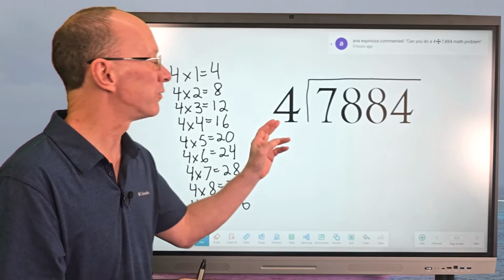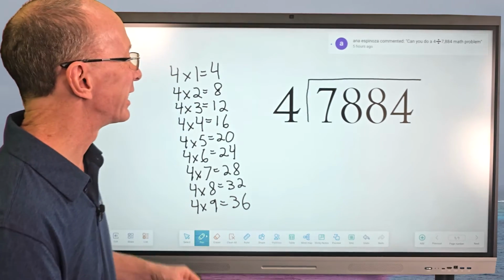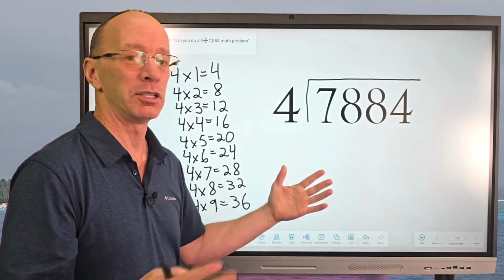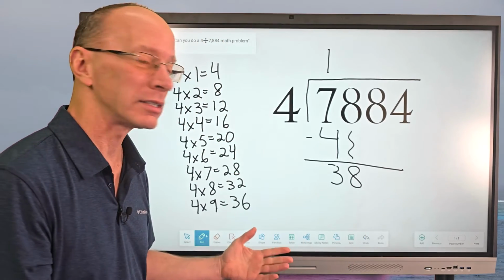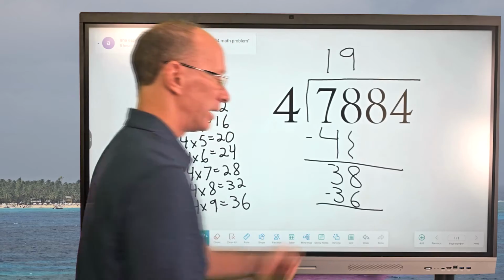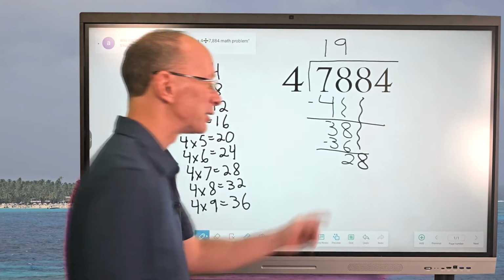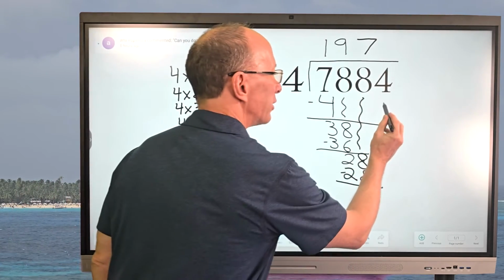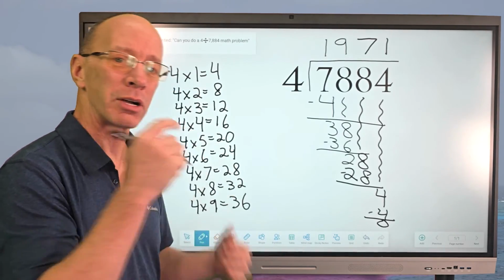Divide 4-Digit by 1-Digit number | Long Division Made Easy | Step-by-Step Learning for Beginners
Long Division Step by Step Learning for Beginners